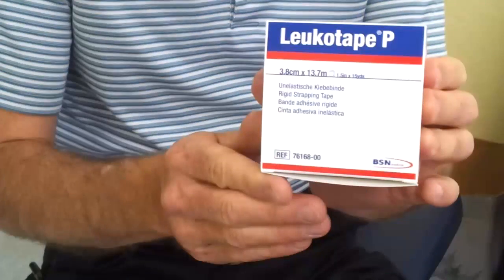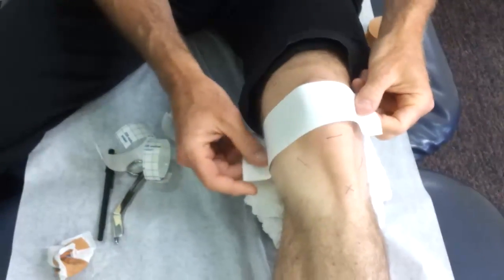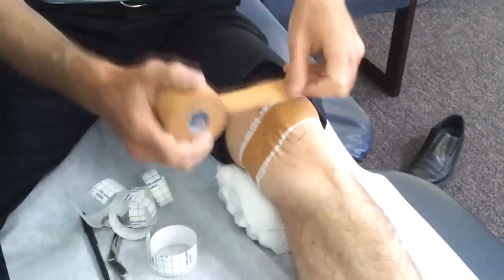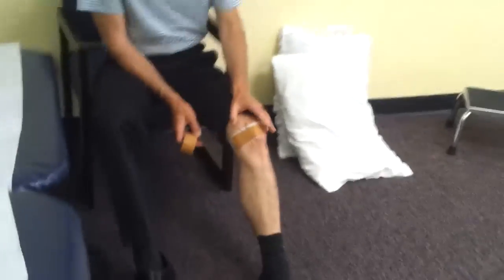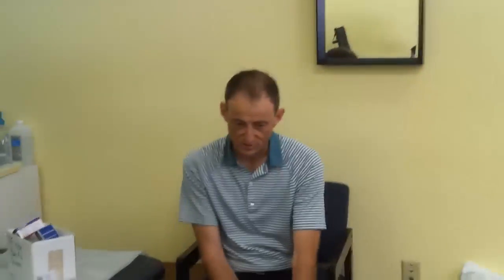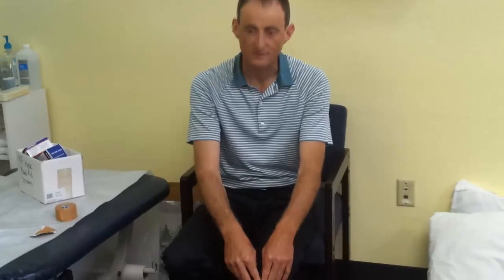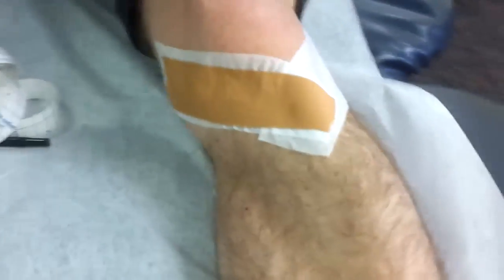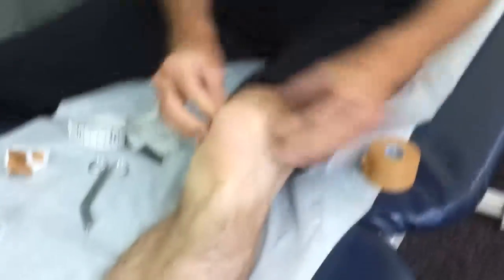Patellofemoral Taping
This video is for my patients so that they can do their patellofemoral taping at home.  Please note that tape is recommended primarily if it decreases pain during function and occasionally for long duration sustained stretch of the lateral retinaculum.  The patella malalignment theory for patellofemoral pain is losing scientific support so for me it should not be the primary justification for using PFJ taping, even though I am using the original terms and techniques described for alignment correction.